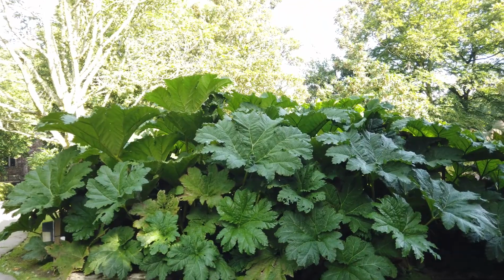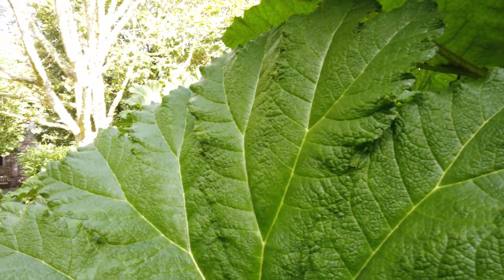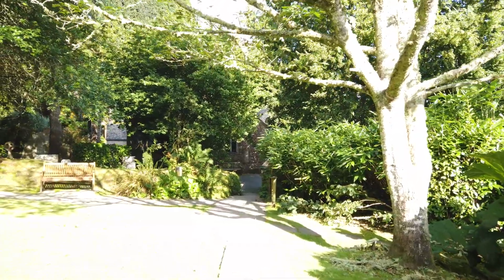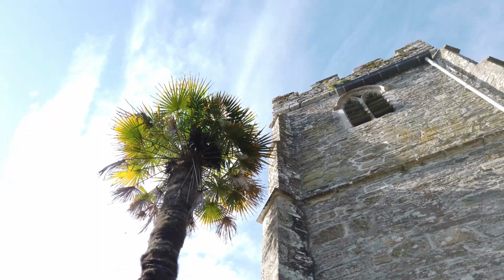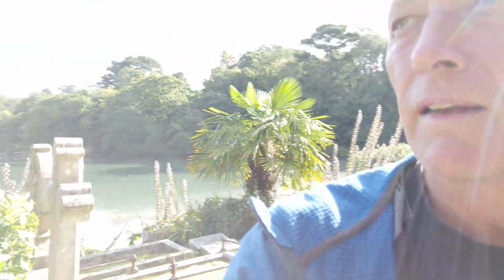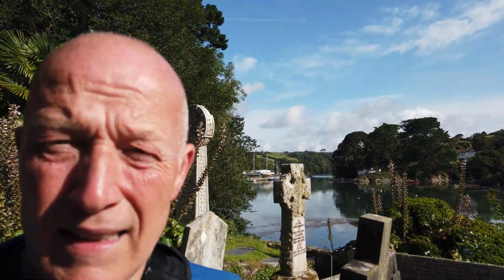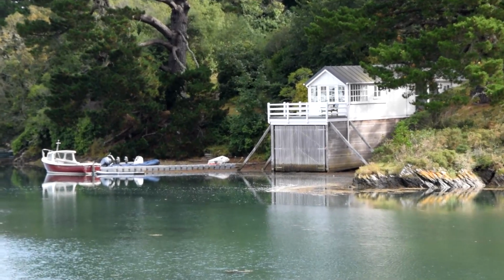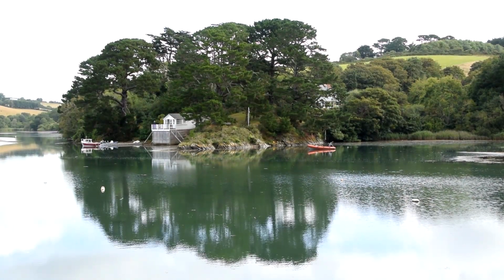Graveyards & The Boathouse - St. Just in Roseland - Cornwall - Van life Photography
A little visit to St. Just in Roseland church in Cornwall.
Possibly the most beautiful place to end your days and hopefully rest in peace !?
I'm also wanting that boathouse as my studio !!!
Couple of images from this visit. let me know what you think !

Follow me as I navigate around the UK in search of just one more image to add to my collection.

Cheers
Marko